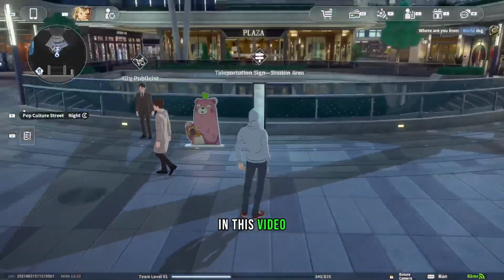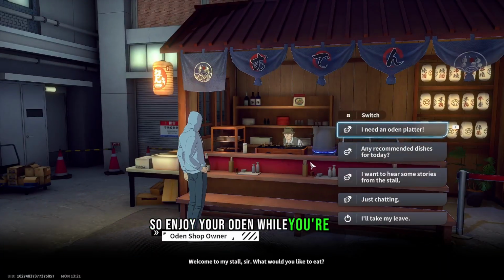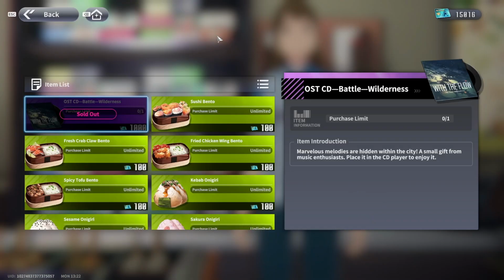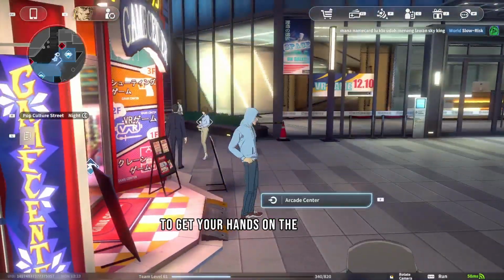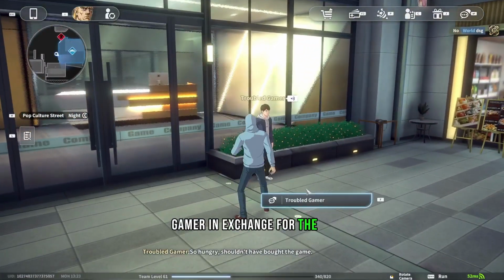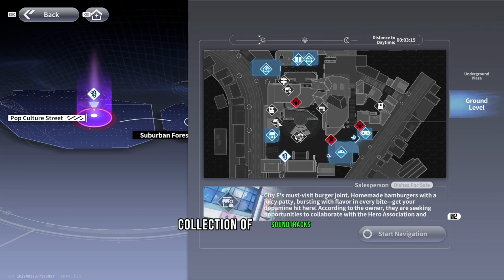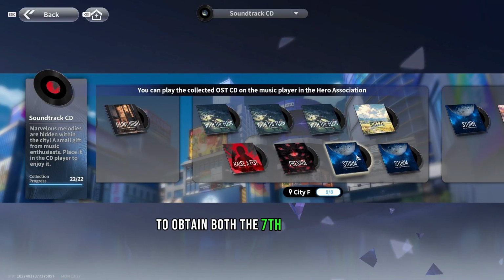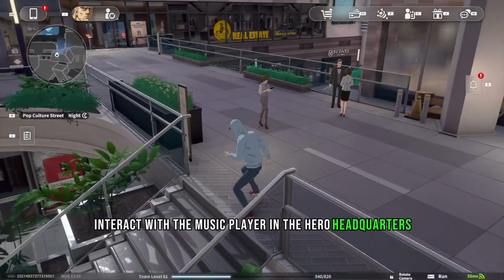onepunchmanworld : All Soundtrack CD City F + others (Collectibles)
One Punch Man World : All soundtrack CD collectibles in one punch man world.